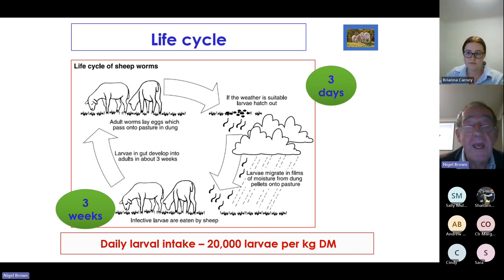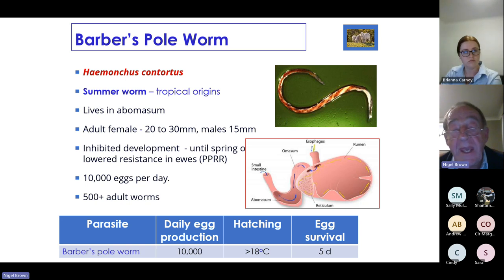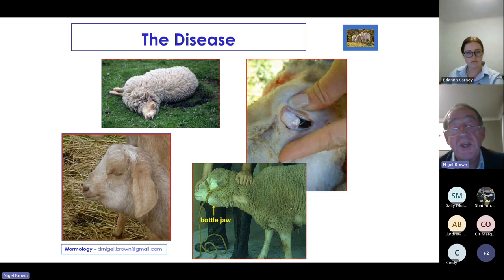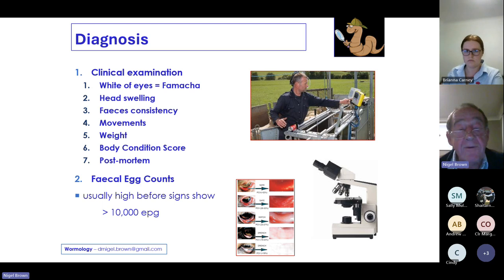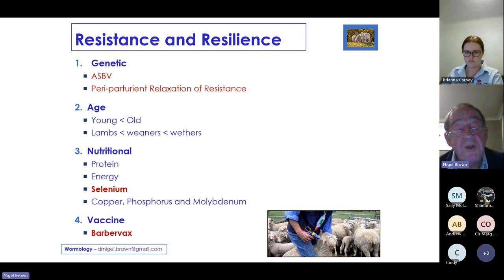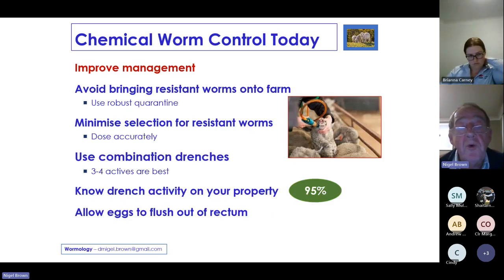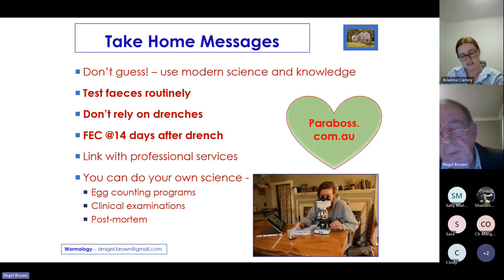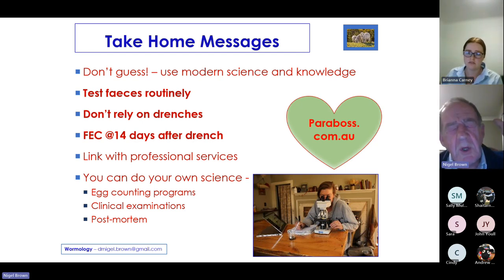Worm Wise: Managing for Barbers Pole Worm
This series covers the fundamentals of integrated worm control, diagnosis, interpreting worm egg count results, and managing/testing for drench resistance.

This video covers an introduction to integrated worm control.

Presenter Dr. Nigel Brown, former Northern Tablelands LLS District Veterinarian covers managing for Barbers Pole Worm in this video.